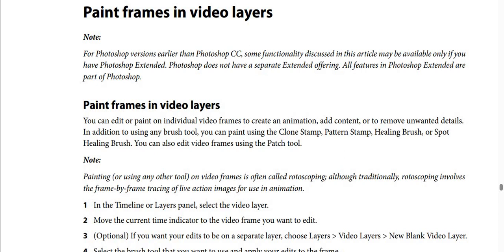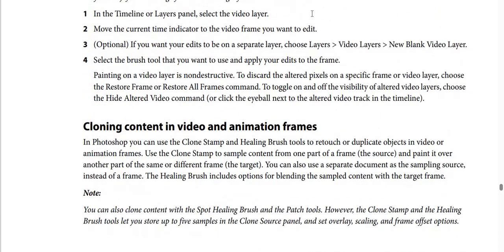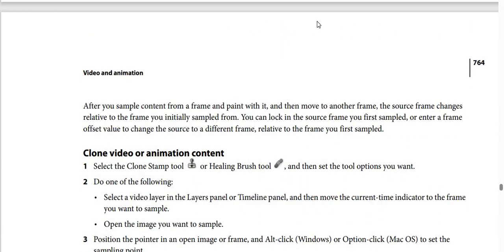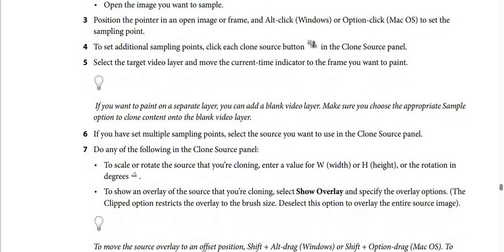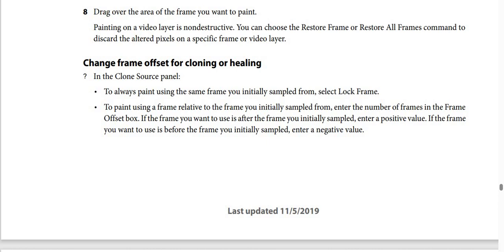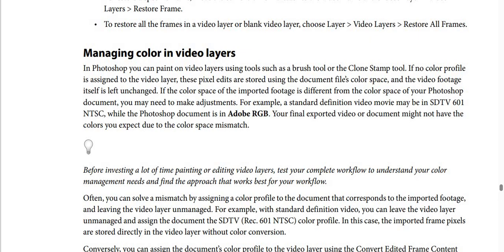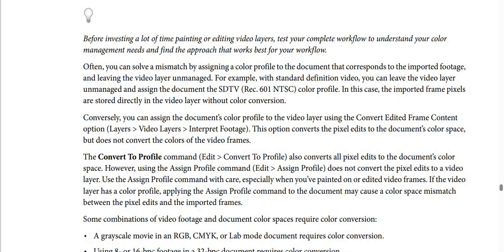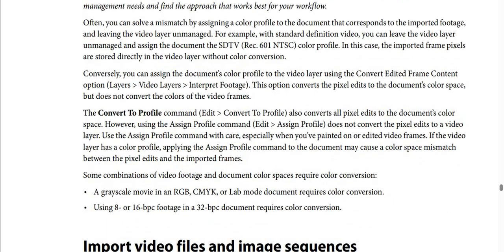Paint Frames In Video Layers | Adobe Photoshop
You can edit or paint on individual video frames to create an animation, add content, or to remove unwanted details. In addition to using any brush tool, you can paint using the Clone Stamp, Pattern Stamp, Healing Brush, or Spot Healing Brush. You can also edit video frames using the Patch tool.
In the Timeline or Layers panel, select the video layer.

Move the current time indicator to the video frame you want to edit.
(Optional) If you want your edits to be on a separate layer, choose Layers Then Video Layers Then New Blank Video Layer.
Select the brush tool that you want to use and apply your edits to the frame.

Painting on a video layer is nondestructive. To discard the altered pixels on a specific frame or video layer, choose the Restore Frame or Restore All Frames command. To toggle on and off the visibility of altered video layers, choose the Hide Altered Video command (or click the eyeball next to the altered video track in the timeline).